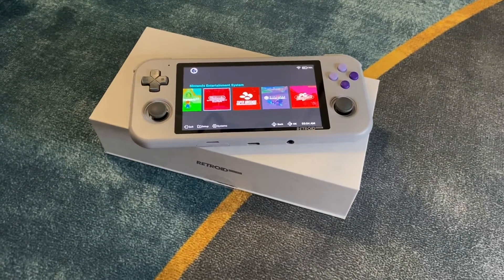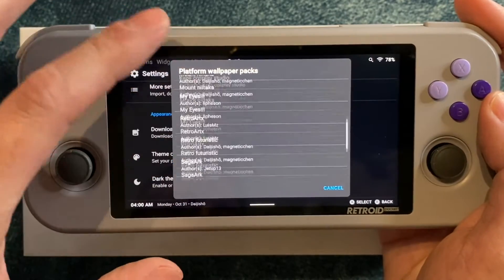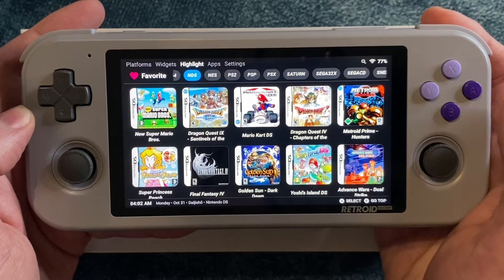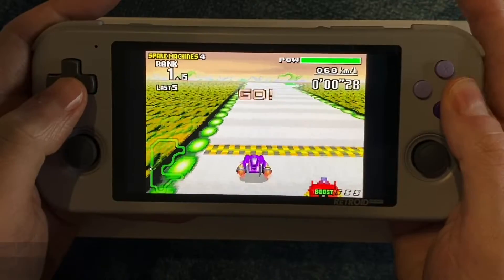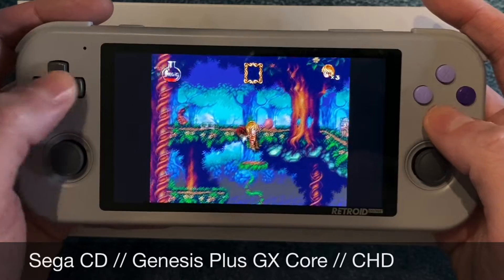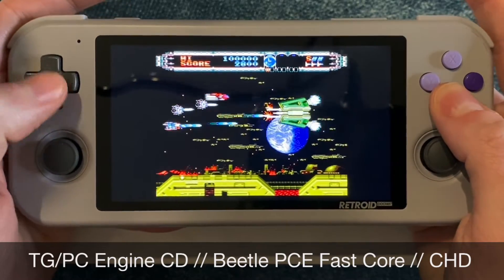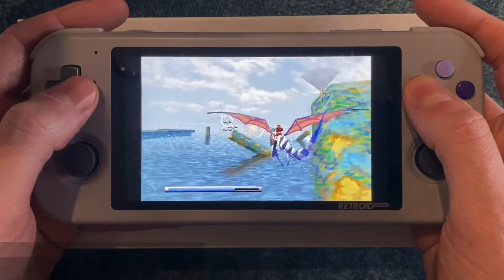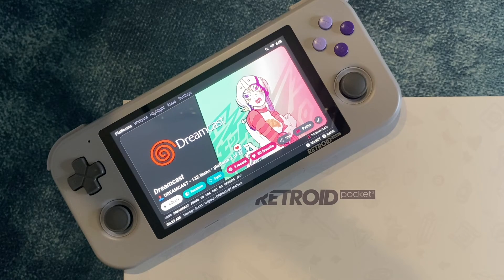Retroid Pocket 3 Setup Guide with Daijisho | Nintendo | Sony | Sega | Android | Retro Gaming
When you’re emulating countless systems it’s hard to call anything “quick” but I tried to cover all the most popular systems as quickly and efficiently as possible. This guide provides a basic introduction to the Daijisho frontend and also the information you need to get emulators setup and running the majority of the most popular consoles. It is definitely not meant to be a comprehensive guide for RetroArch or any of the other emulators, but it should get you setup and ready to play games on 20+ systems.

00:00 Introduction
00:50 Daijisho Frontend
04:30 RetroArch
06:50 Game Boy & Game Boy Color
07:17 Game Boy Advance
07:43 Master System & Game Gear
08:07 NES
08:38 Sega Genesis
09:25 Sega CD
10:10Sega 32X
10:36 Super NES
11:15 Turbo Grafx/PC Engine
11:43 TG/PC Engine CD
12:23 Arcade & Neo Geo
13:00 Nintendo DS
13:31 PlayStation Portable
14:00 PlayStation (PSX)
14:23 Sega Saturn
14:58 Nintendo 64
15:38 Sega Dreamcast
16:13 Conclusion